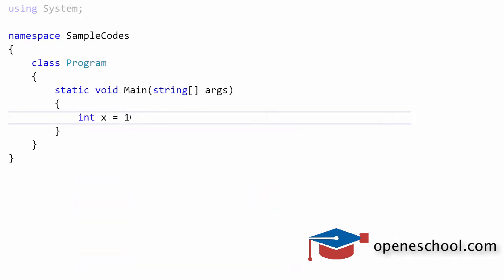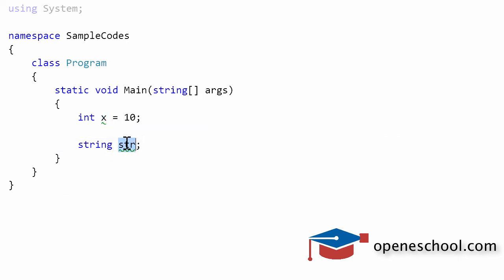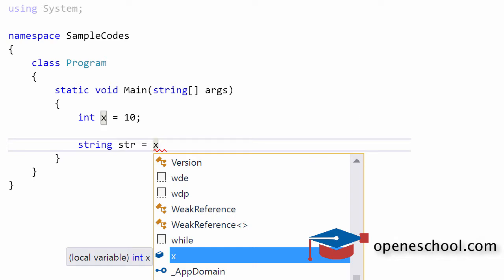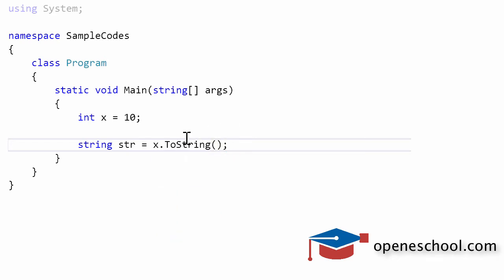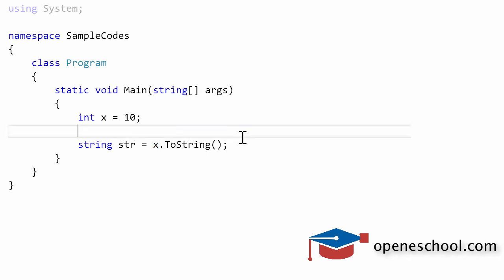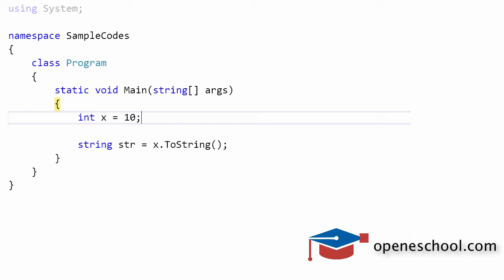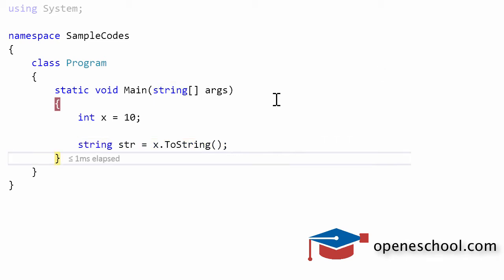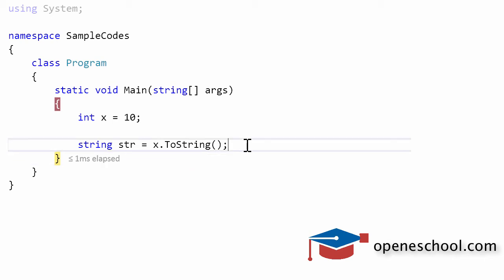C# Tutorials For Beginners - 9. Convert Int To String Using ToString In C#